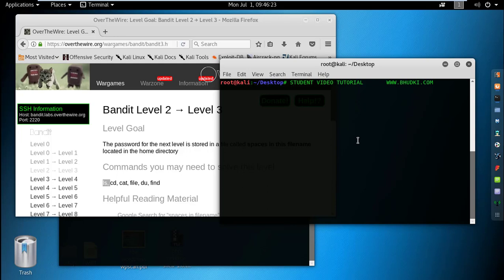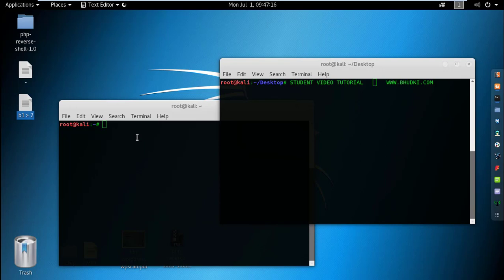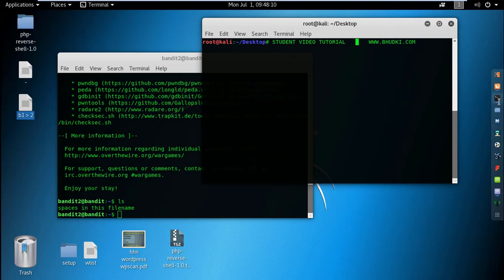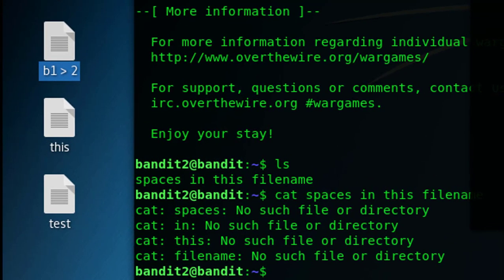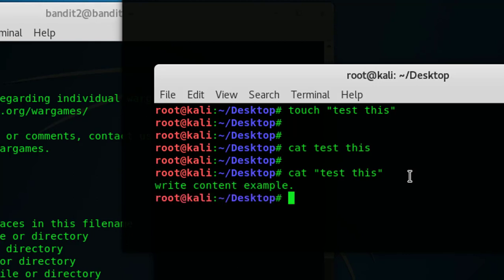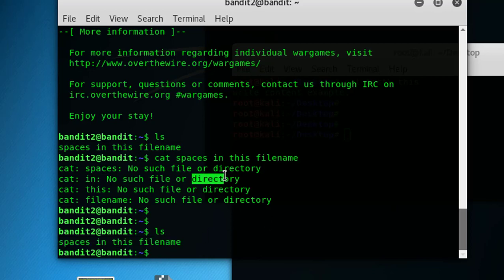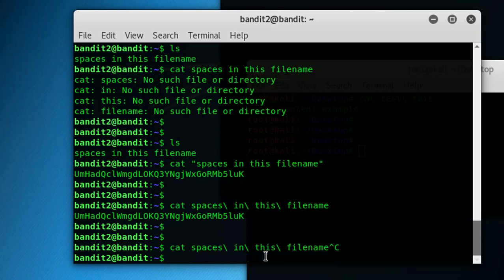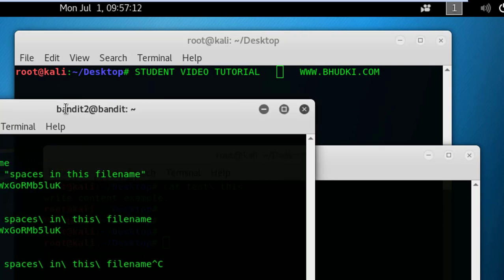[Kali Linux] CTF Bandit : Level 2 → Level 3 [Over the wire]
Level 2 to level 3, Bandit from OverTheWire CTF type learning and practice security. This is walkthrough video on level 2 to level 3 of Bandit capture the flag and how to get into level 3. Spaces in the  Filename and how to access is shown in this video. Escape Character and Tab Completion covered as well.

Custom Thumbnail background via : PIXABAY